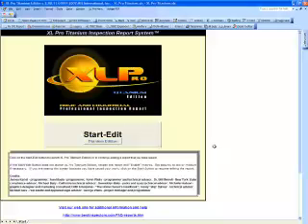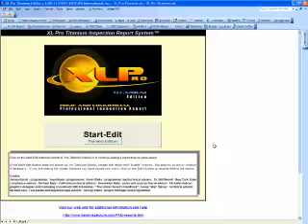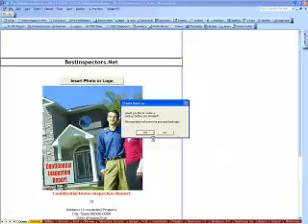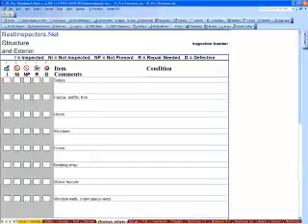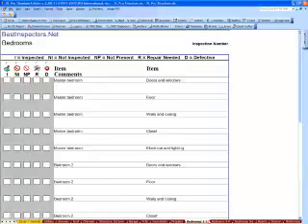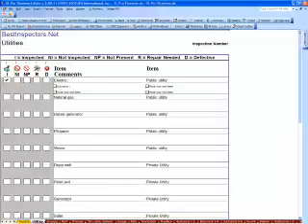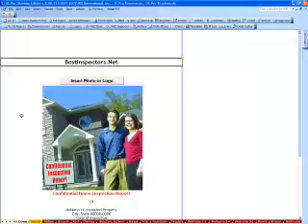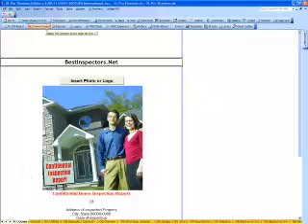XL Pro Home Inspection Report TCS Auto Summary pt. 1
A demonstration of the XL Pro Titanium Edition and iNACHI Reporter TCS Total Control Summary auto-summary feature.  Part 1 of 2 parts.